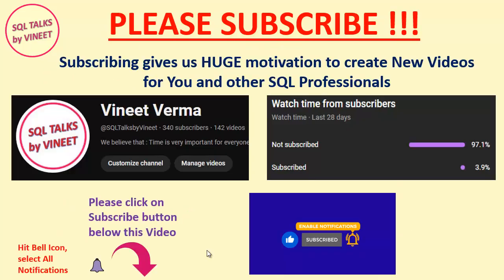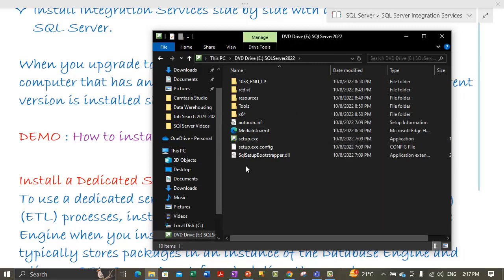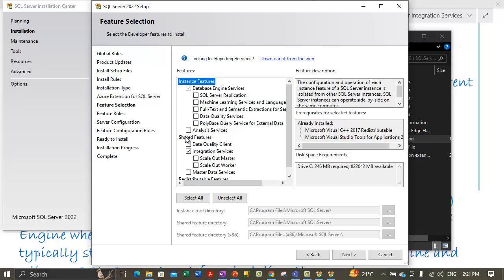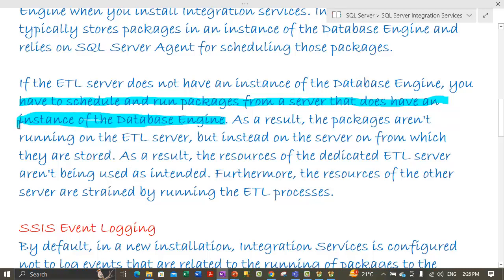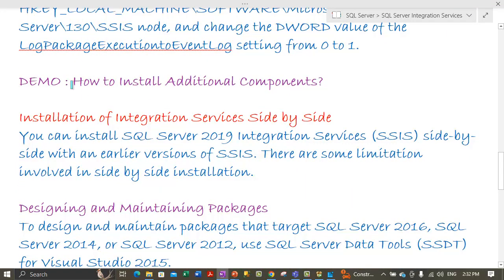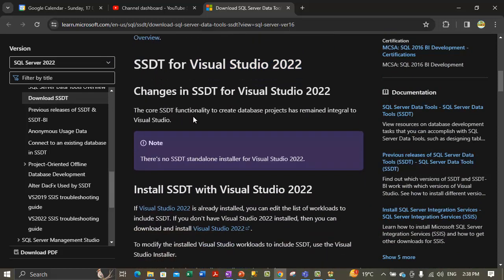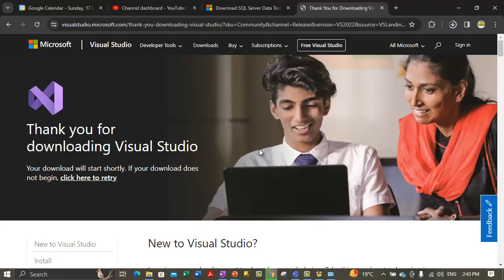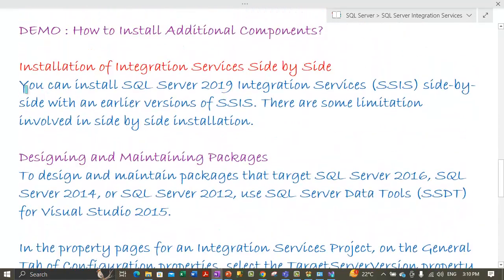How to install Integration Services and SSDT | SQL Server | SSIS | SQL Talks by VINEET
In this video we have demonstrated how you can install SQL Server Integration Services as well as SQL Server Data Tools via Visual Studio Community Edition Installation. We have also discussed about how you can turn on SSIS Event Logging.

Link to download PDF Notes :  No PDF notes available for this video.

Integration Services
SQL Server Integration Services
Integration Services Installation
SQL Server Integration Services Installation
How to install SQL Server Integration Services?
SQL Server Data Tools
SQL Server Data Tools Installation
How to install SQL Server Data Tools?
How to enable SSIS Event Logging?